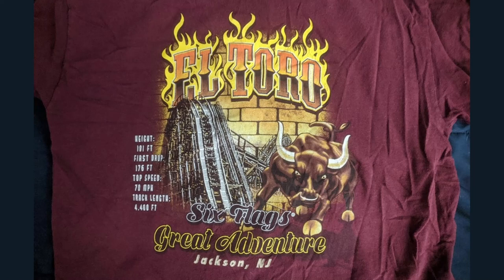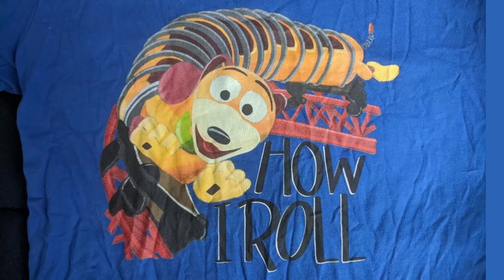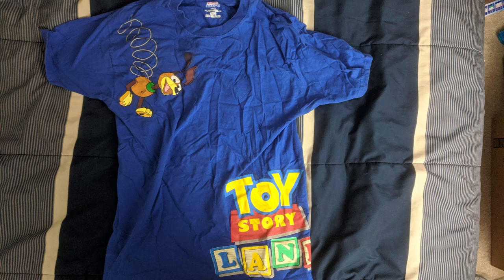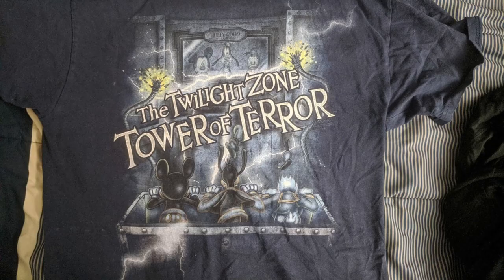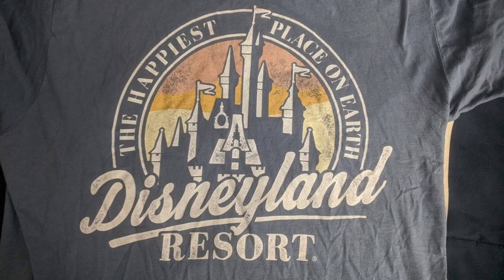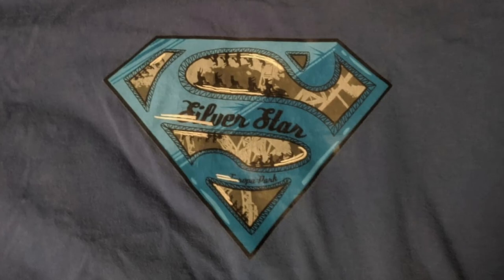Favorite Theme Park Shirts, Sweatshirts, & Clothing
Over the course of my travels, I've collected a ton of theme park, amusement park, and ride apparel.  In this video, I share some of my favorite shirts that I've found across the globe!

Background Music